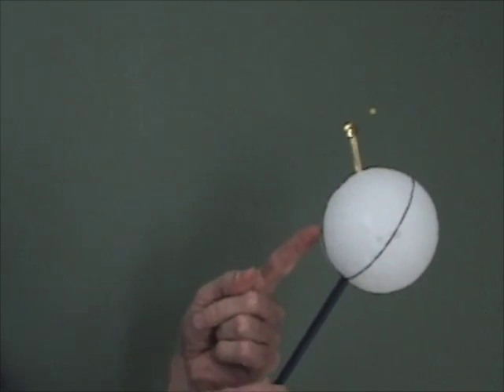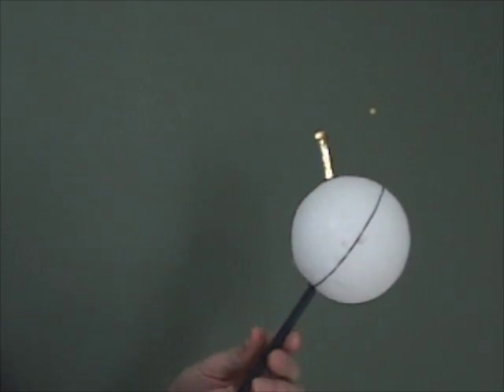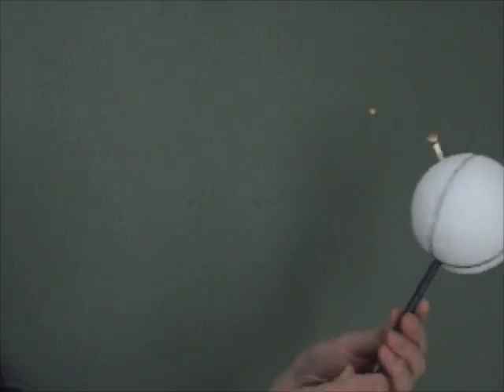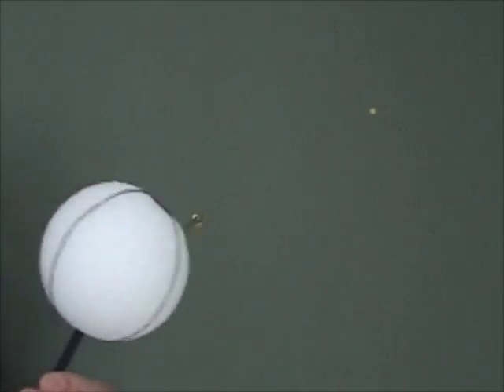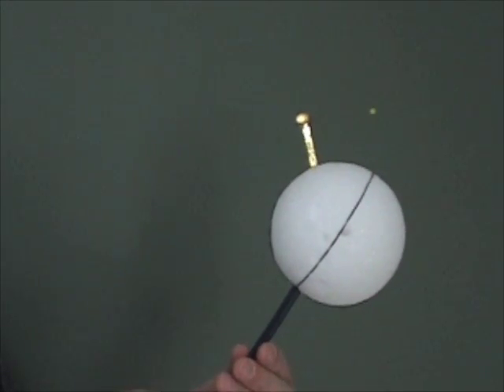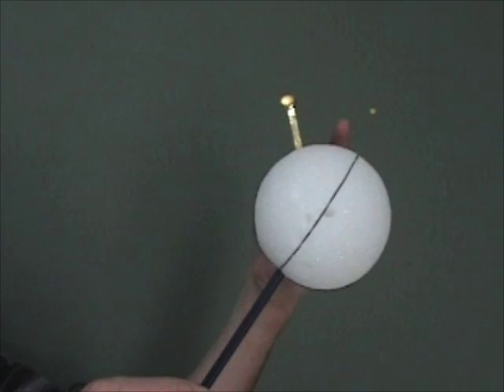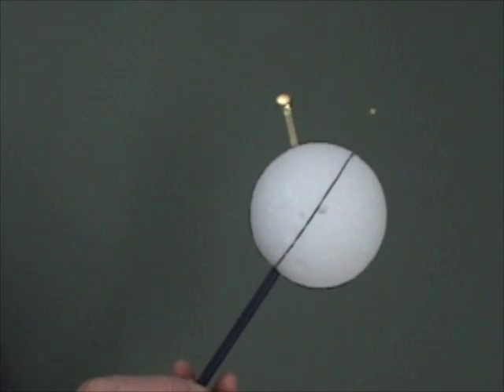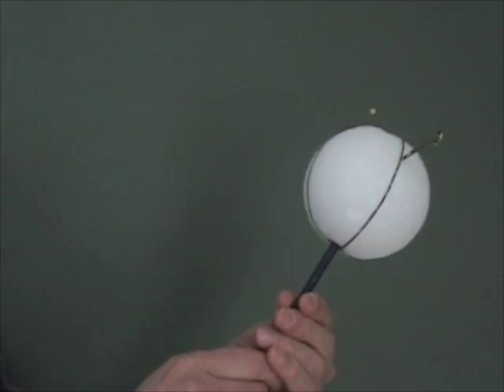Why We Have Leap Years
Demo shows how leap year gets calendar back in sync with earth's motion around the sun.